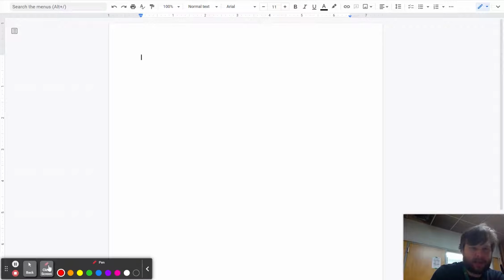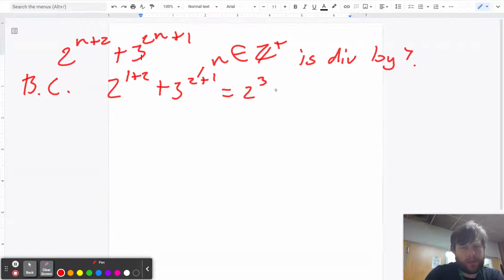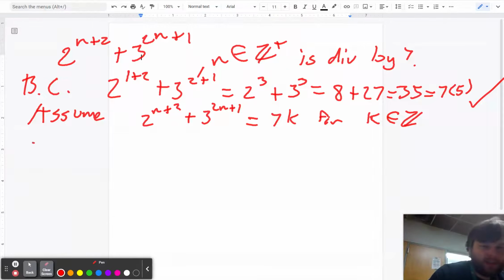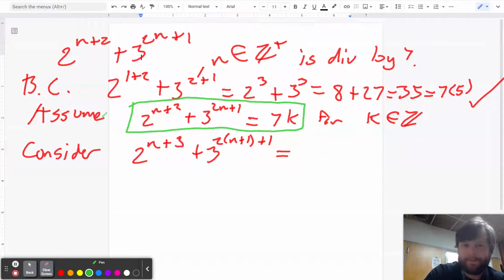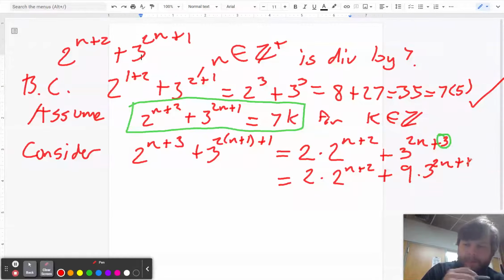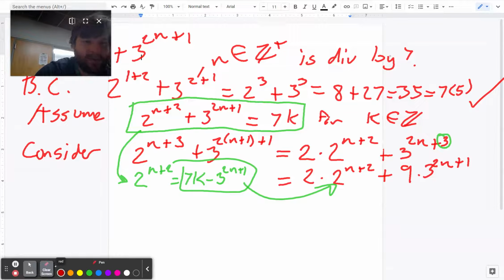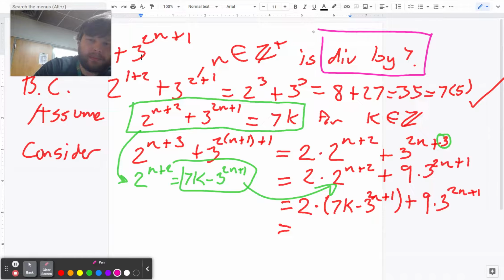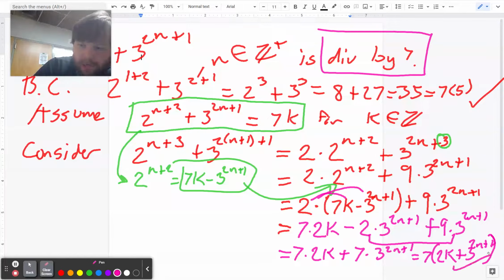Induction - Exercise 1G P2i